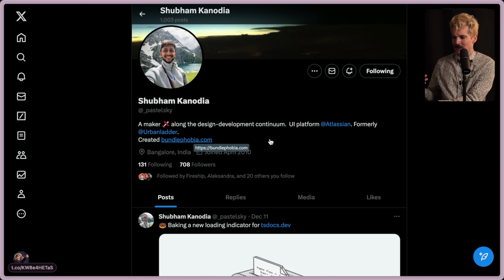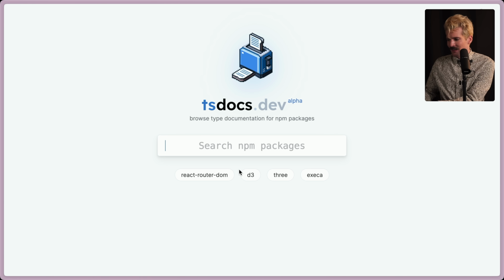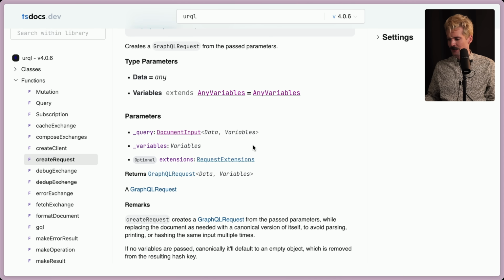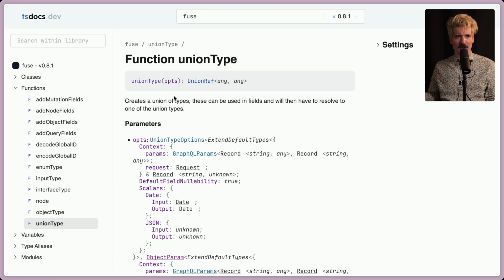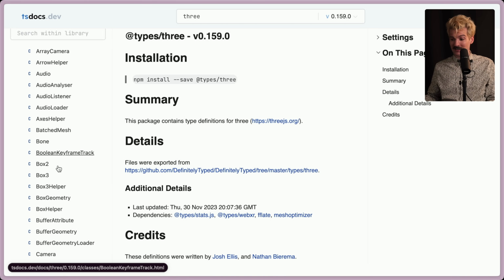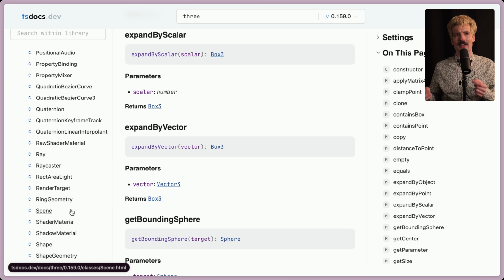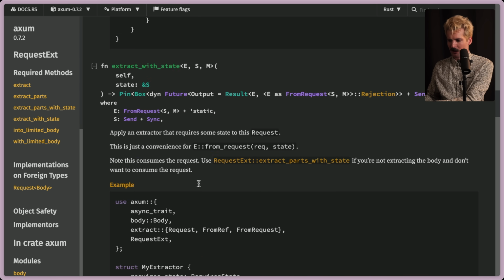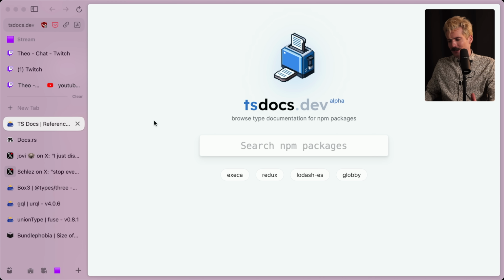How Did This Not Exist Before???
TSDocs is dope. Absolutely a key missing tool for us TypeScript devs. I expect I'll be using this regularly. Will you?